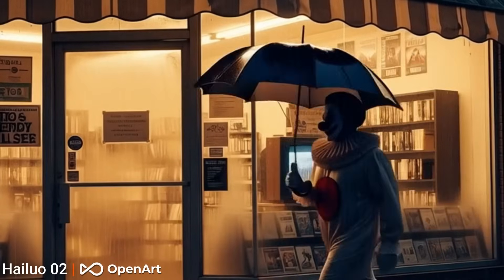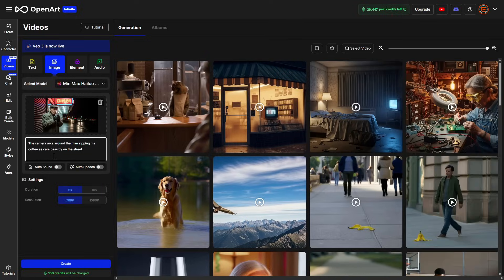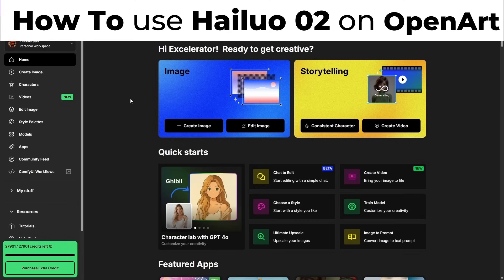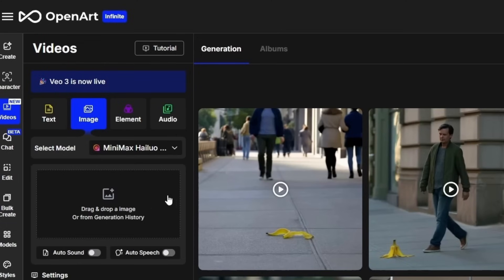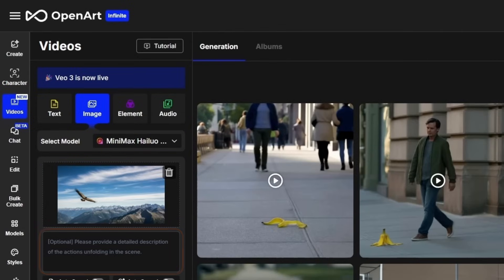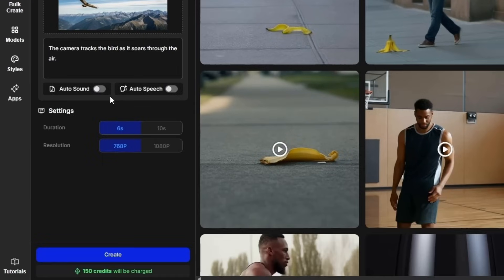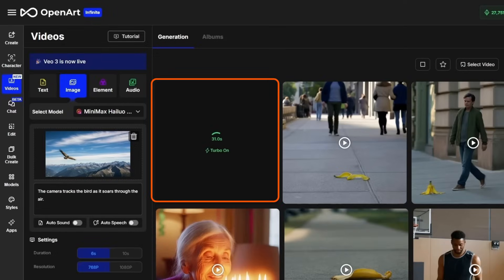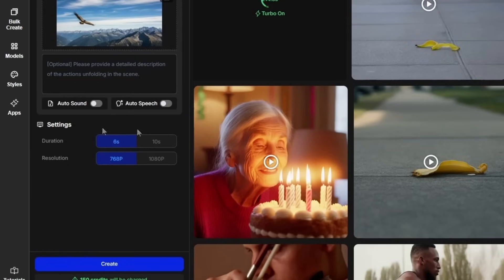HaiLuo 02 AI Video: Real Results + How to Use It on OpenArt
The AI video generation model Hailuo 02 by MiniMax hit the ground running recently and is getting a lot of attention all over the internet for its strength with physics (making people and objects move accurately, without morphing) and prompt adherence.

Hailuo 02 is a relatively inexpensive AI video model and it's available on several platforms, including OpenArt. In this video I show you a bunch of videos I generated using the Hailuo 02 model on OpenArt - both image-to-video and text-to-video.

Some turned out great... and some are what I call "Fun Fails" 😁

I'll also show you how to generate AI videos using Hailuo 02 on OpenArt, the sponsor of this video. I prefer using OpenArt because it has all the latest image and video generation models and lots of other tools all in one place and all with a single subscription.

Chapters:
00:00 Hailuo 02 AI Video generation
00:16 Hailuo 02 on OpenArt - why?
01:03 Image-to-Video Results using Hailuo 02
02:53 Text-to-Video Results using Hailuo 02
07:31 Banana Peel Results (so bad, they're good!)
08:33 How to use Hailuo 02 Image-to-Video on OpenArt
11:21 How to use Hailuo 02 Text-to-Video on OpenArt
12:57 Thoughts on Hailuo 02 AI Video Generation